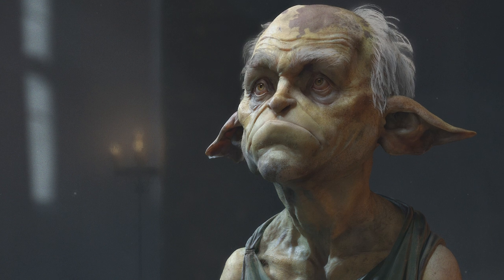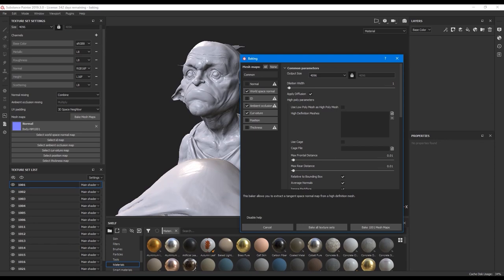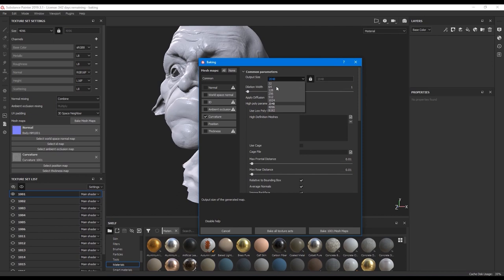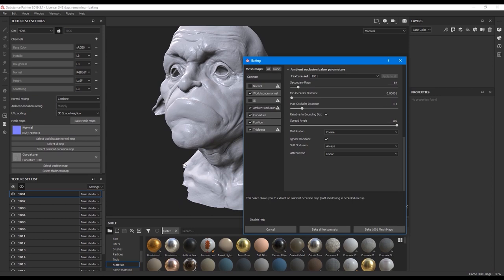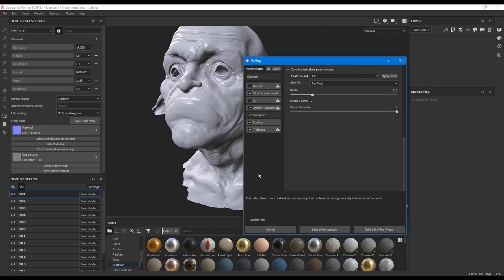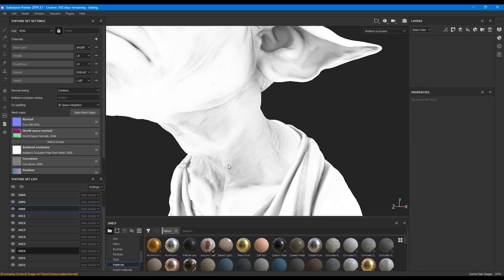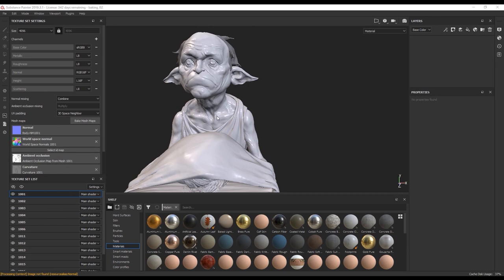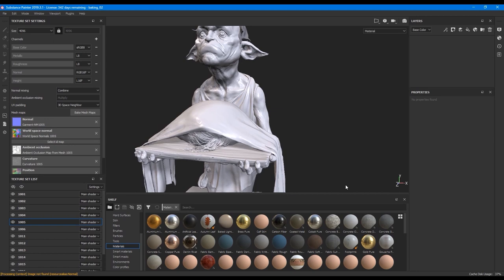Texturing a 3D Fantasy Creature w/ Maria Panfilova - Adobe Substance Painter | Part 5: Baking Maps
Learn how to texture a detailed 3D fantasy creature in our newest Studio Sessions Series with Maria Panfilova. Part 5 focuses on baking maps.

Tools used:  Adobe Substance Painter